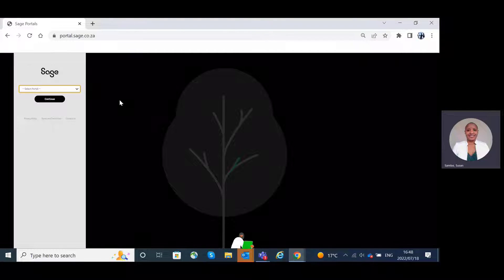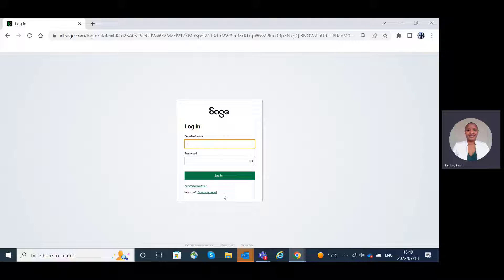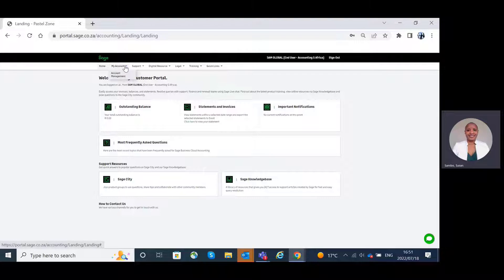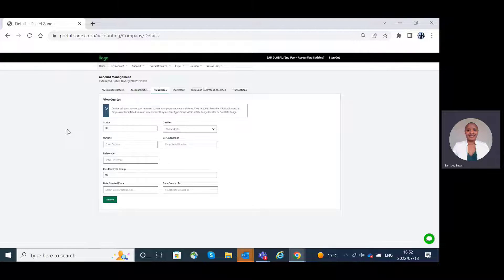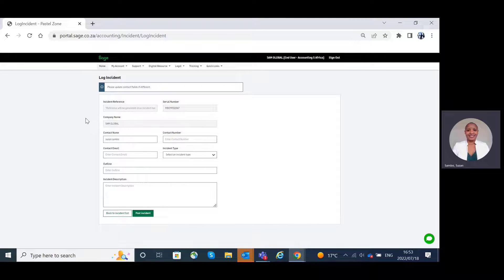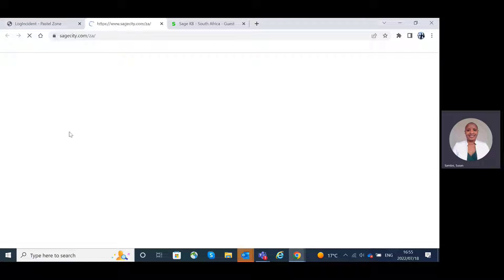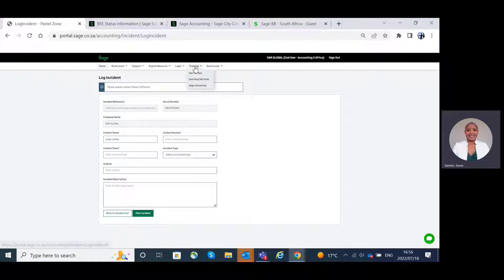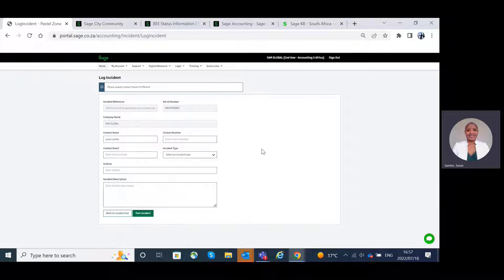Navigating the Sage Accounting Customer Portal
This video provides an in depth guide to navigating and using the Sage Accounting Customer Portal when signing in with a Sage Account(formerly known as Sage ID).